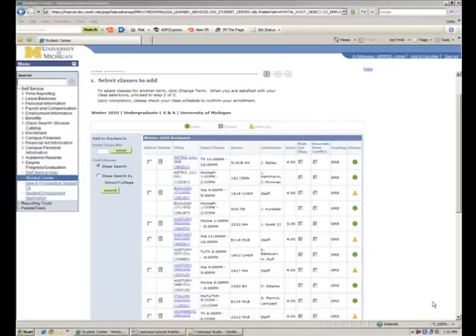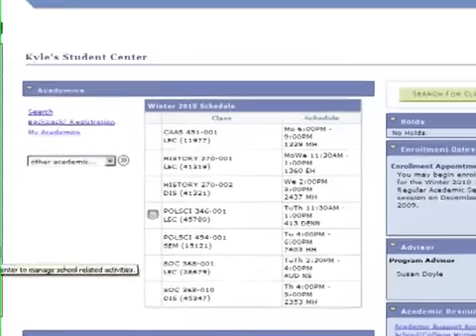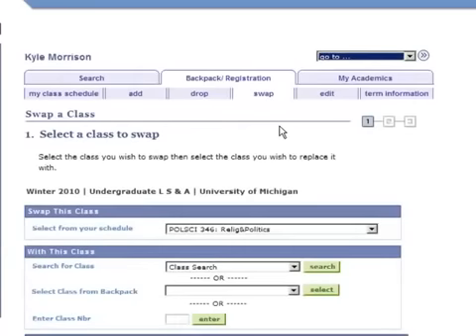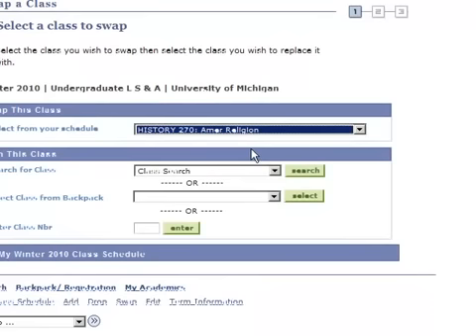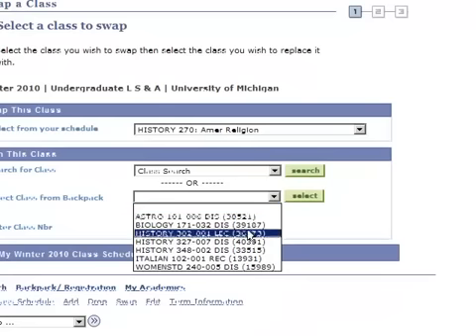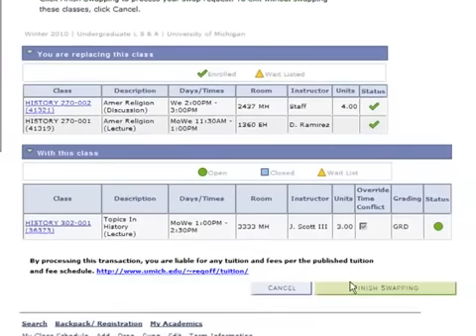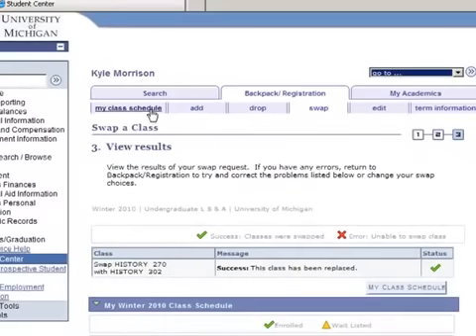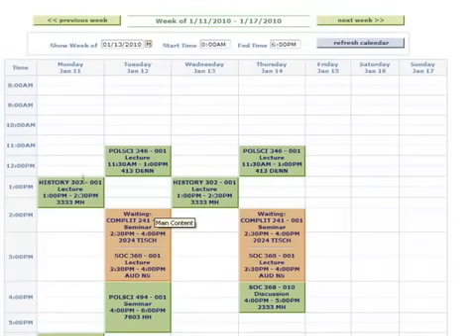How to swap a course in Wolverine Access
If you are adding a new course and want to drop an existing course use 'swap' to keep your seat in the original course until you have successfully registered for the new one.